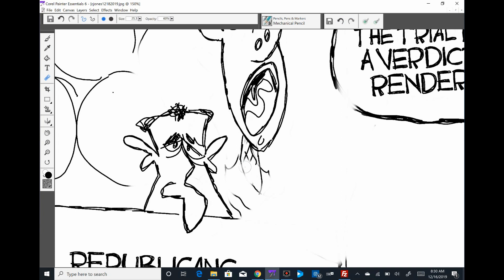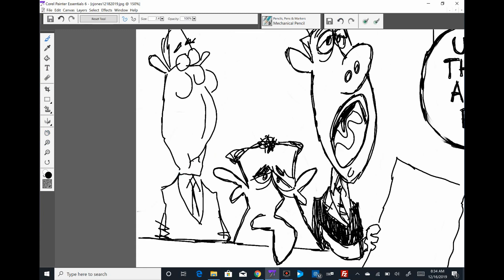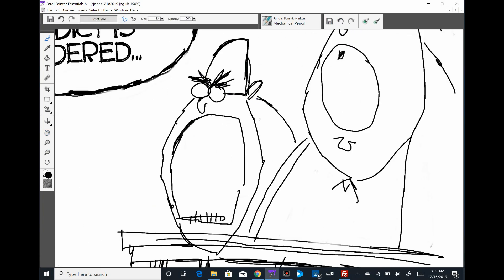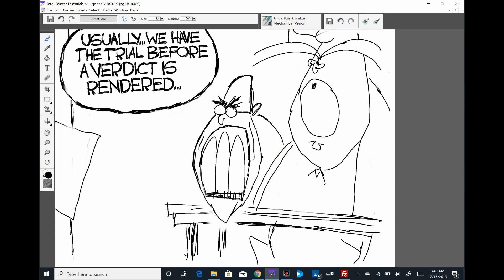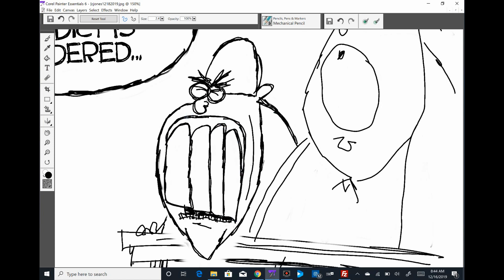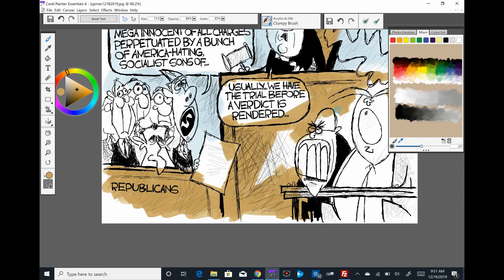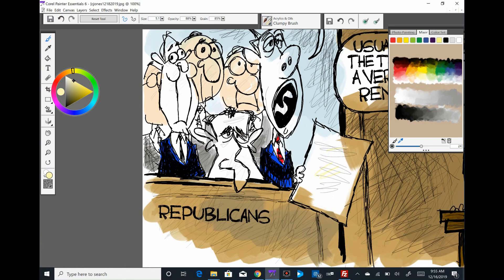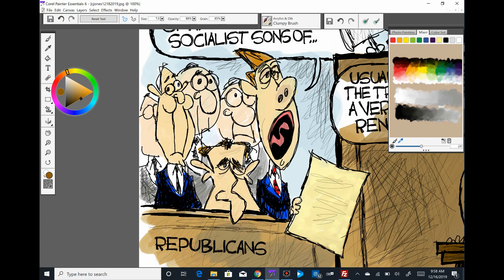Claytoonz, Episode 721, Premature Republicans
Watch me draw the Republican's corrupt jury.